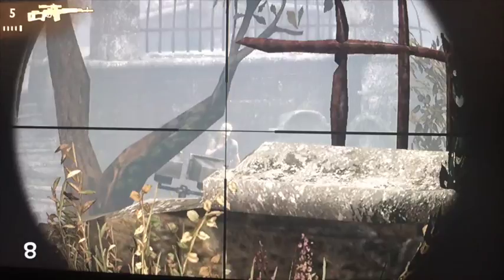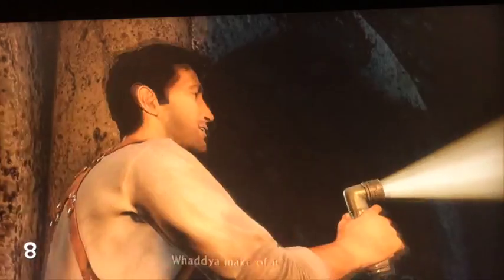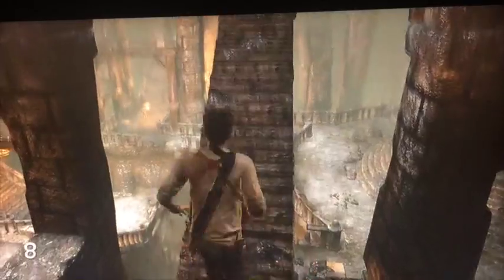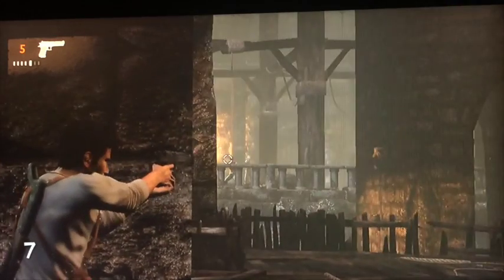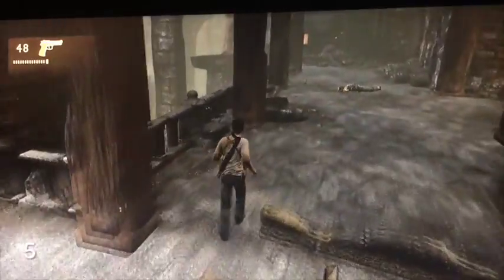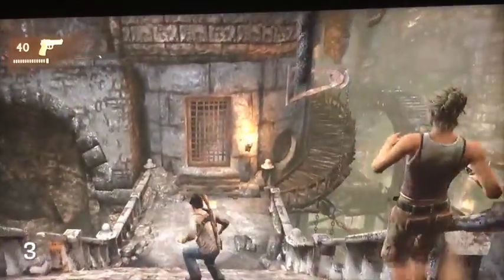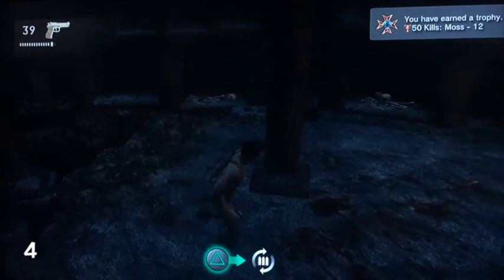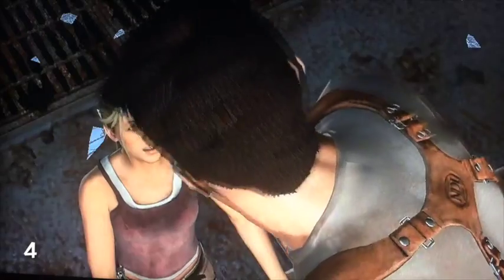Let's Challenge Uncharted: Drake's Fortune Part 10